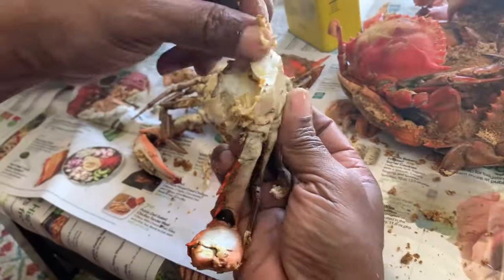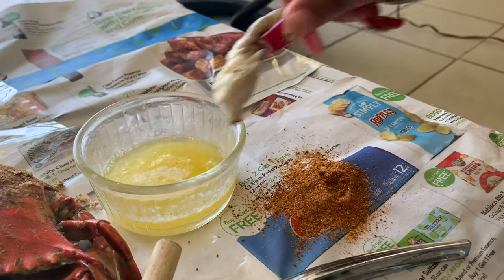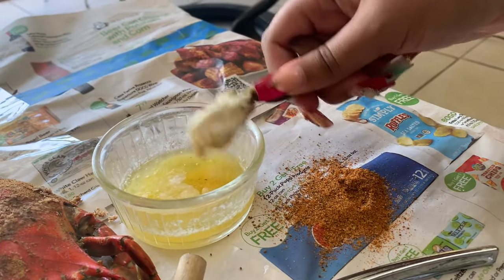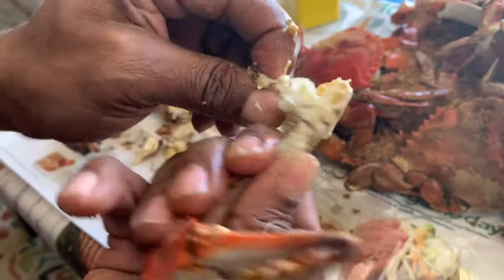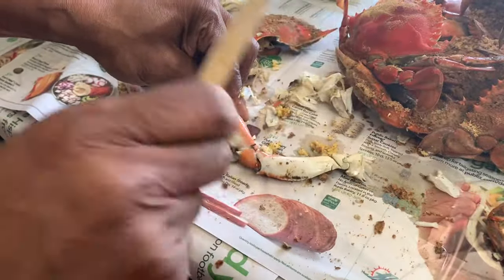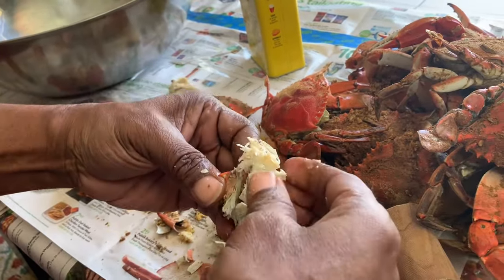Maryland Style Steamed Blue Crabs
Chef Frank shows how to prepare his favorite meal, Maryland Style Steamed Blue Crabs.

RECIPE
Ingredients
12 blue crabs
1 c. water
1 c. w. vinegar
1 c. beer
1 c. J.O. Crab Seasoning

1. Combine liquid in steamer.
2. Bring liquid to slow rolling boil.
3. Put layer of crabs in pot the cover with seasoning.
4. Repeat until all crabs are in pot and seasoned.
5. Cover and steam for 20 minutes.
6. Serve with melted butter and Old Bay seasoning.